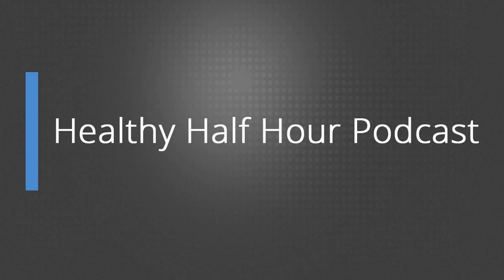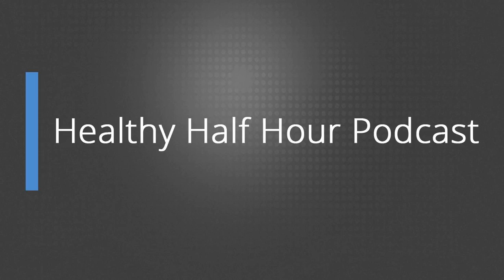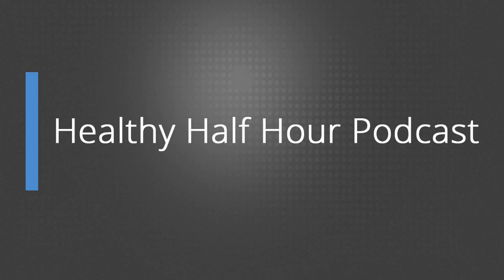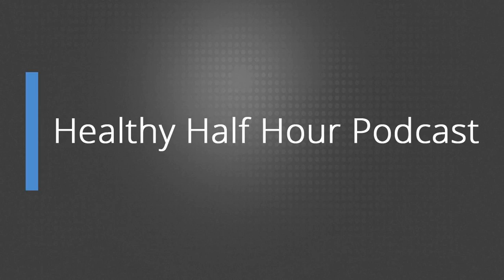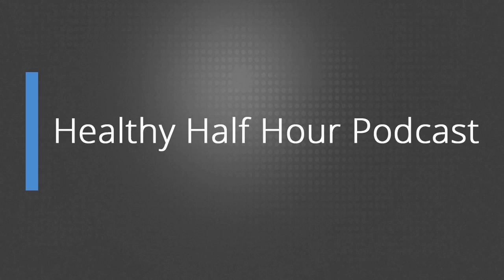Episode 32 - How to burn body fat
Richard and Karen discuss how to use the stored body fat we have as energy so we can lose weight and improve our health. Fuel partitioning can be an issue later in life especially for menopausal women as the cards are stacked against them hormonally, for more listen now.